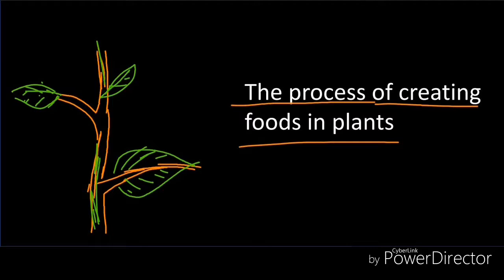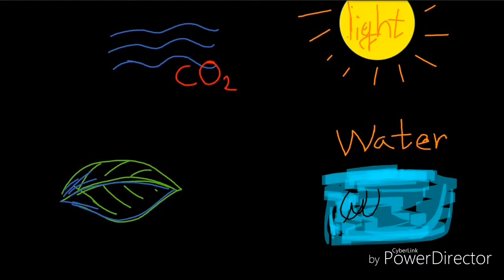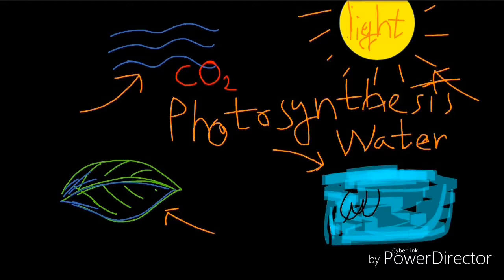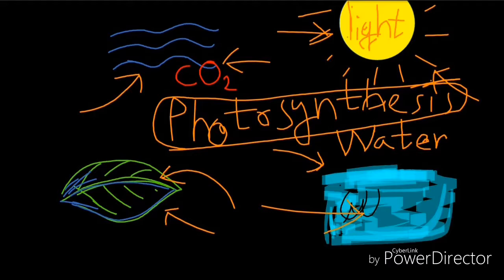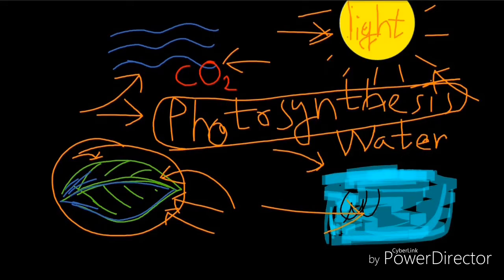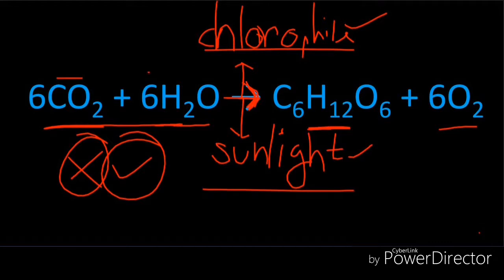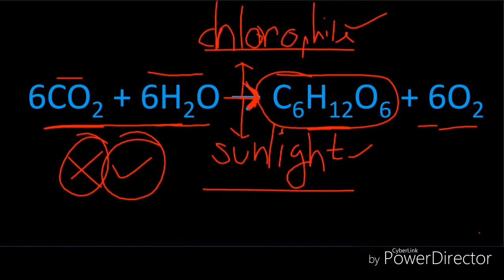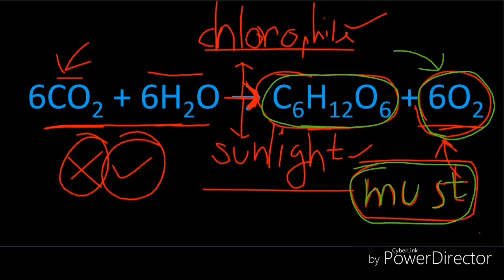Photosynthesis A Level Biology : BASIC CONCEPTS (PART 1)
Here you will get the basic (with some advanced) idea about Photosynthesis in A level biology.

Here I mainly answered these following questions:
♦What is Photosynthesis?
♦How does this happen?
♦What is needed for this?
♦Why is this so important?

And A BREIF DISCUSSION ON THE ⚡REACTION OF PHOTOSYNTHESIS.
I hope you will learn something from this video. So, try to watch till end to equip the whole concept.